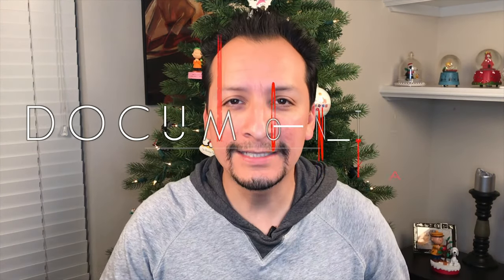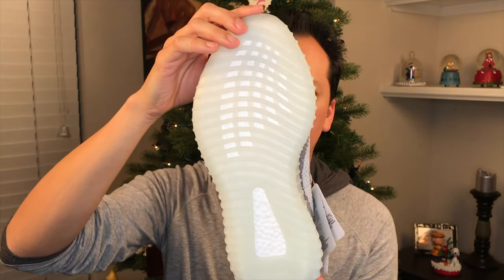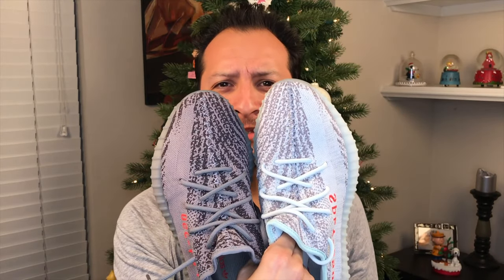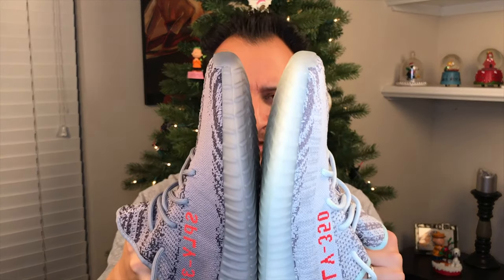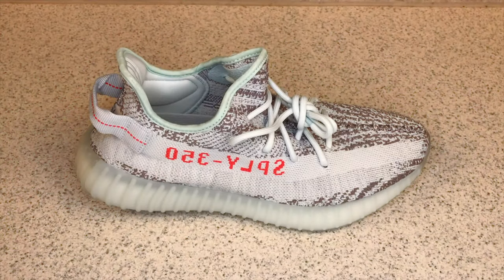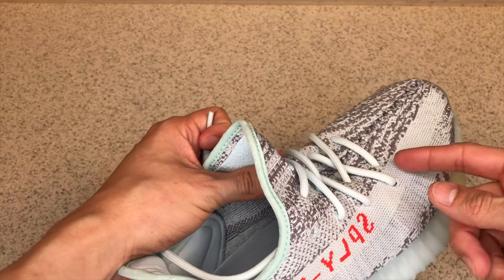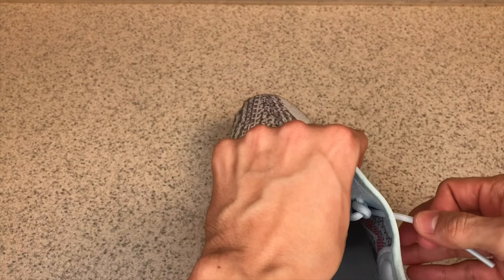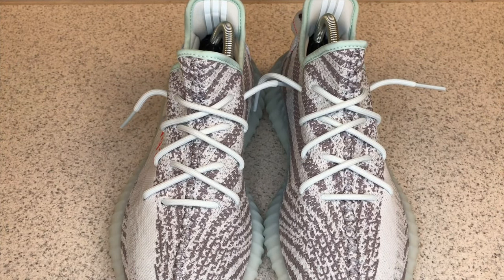Adidas Yeezy Boost 350 V2 Blue Tint Review + vs. Beluga 2.0 • How I Lace My Yeezy's | DOCUMONTARY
DOCUMONTARY | Fashion. Music. Life.

1.5.18 - DOCUMONTARY | Adidas Yeezy Boost 350 V2 Blue Tint Review + vs. Beluga 2.0 • How I Lace My Yeezy's

STYLE B37571
COLORWAY BLUE TINT/GREY THREE/HIGH RISK RED